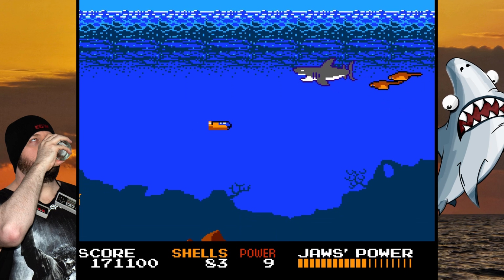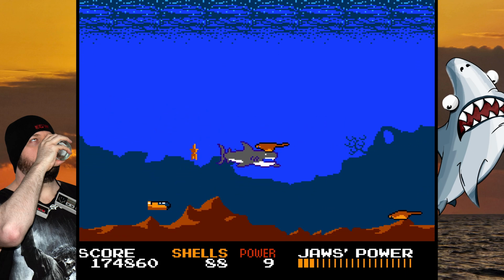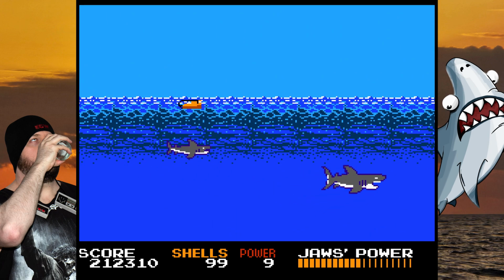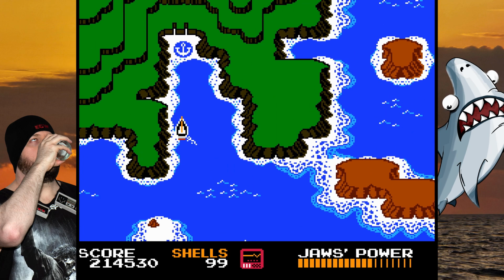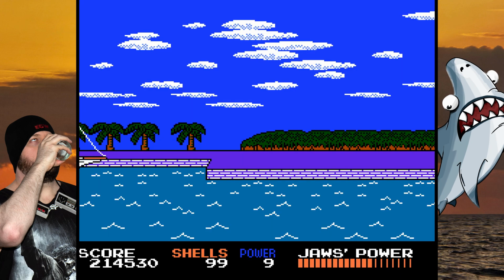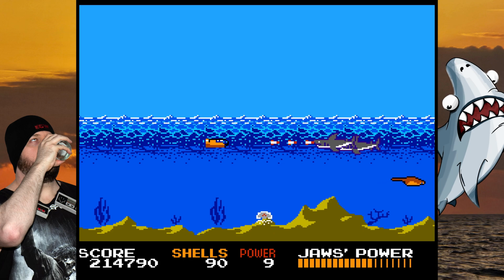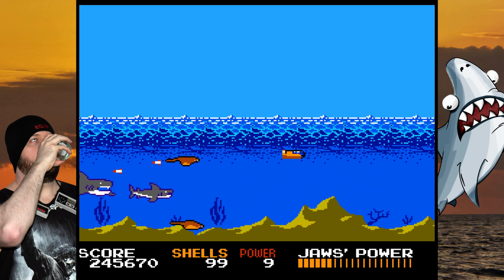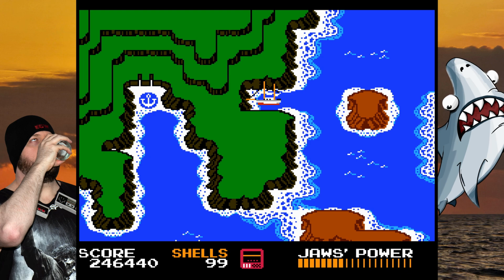Jaws NES: What About Those Corners???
A recent commenter on my old Jaws Playthrough from 2013 asked if I had ever checked out the corners of the map versus staying in the "easy zones." I've always thought of this game as one of the easiest NES games of all time. Can there be heavy challenge lurking in the far corners of the map??? Let's take a look!